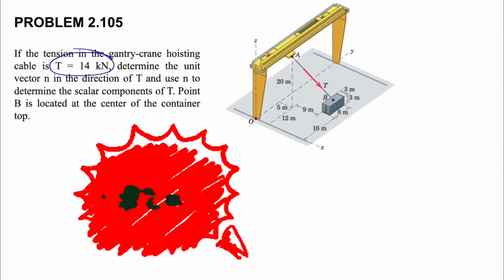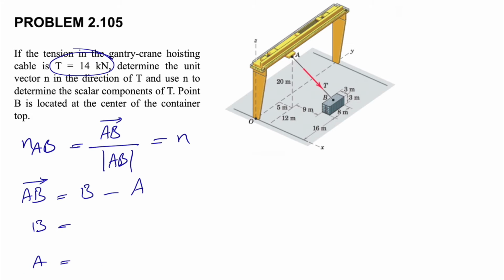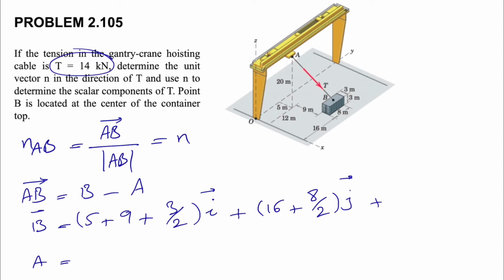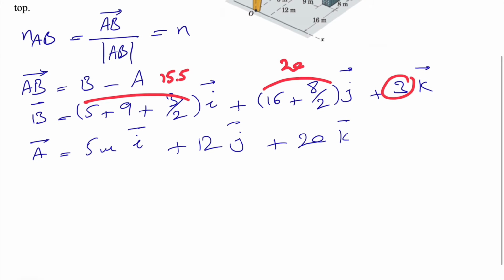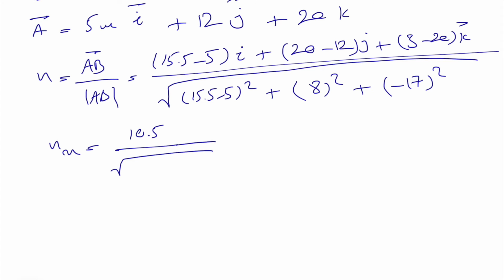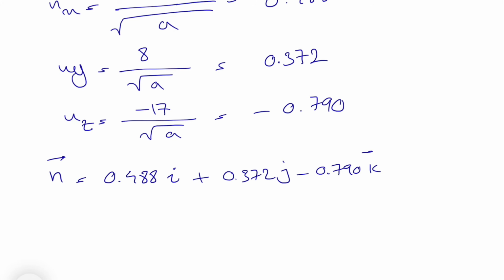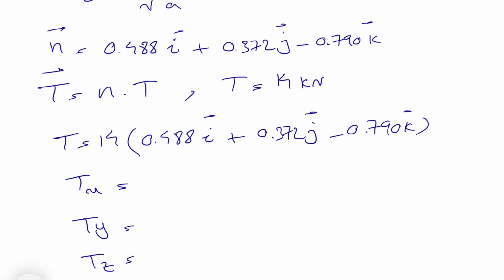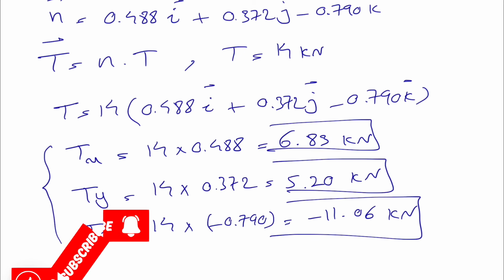Problem 2.105 | If the tension in the gantry-crane hoisting cable is T = 14 kN, determine the unit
If the tension in the gantry-crane hoisting cable is T = 14 kN, determine the unit vector n in the direction of T and use n to determine the scalar components of T. Point B is located at the center of the container top.

00:00 Intro
01:10 Finding unit vector
07:06 Finding scalar components
08:40 Final answer

teaching.